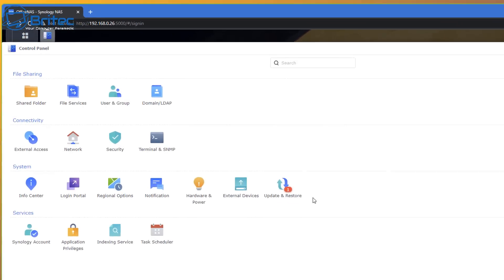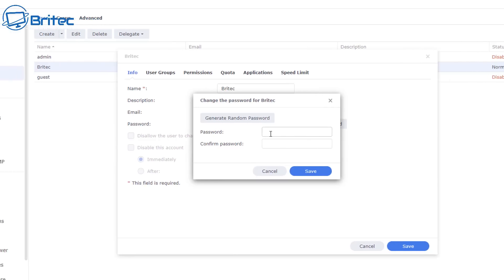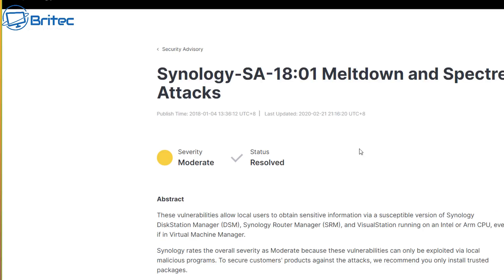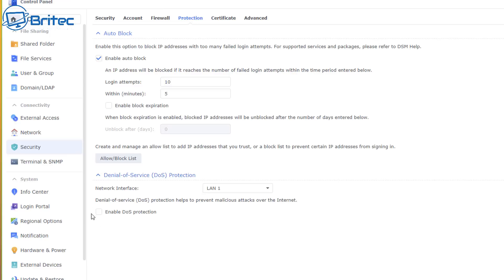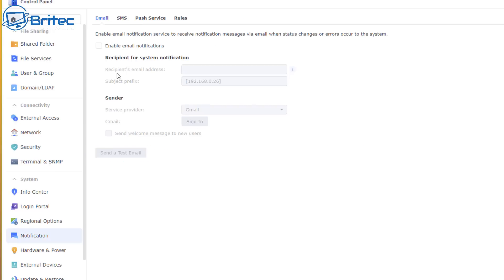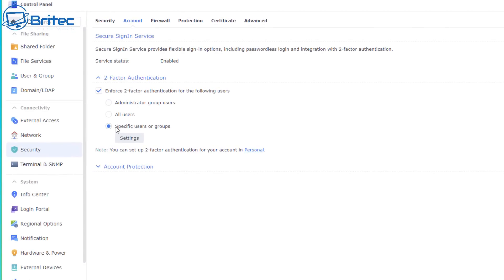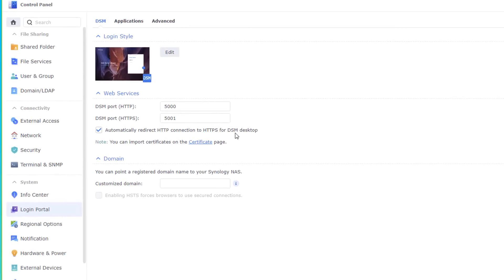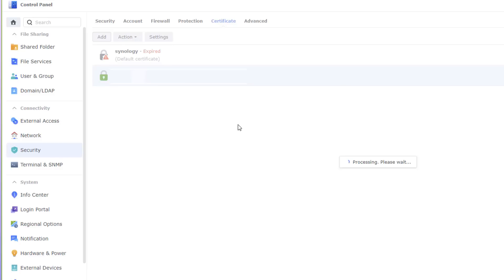Do These Security Setting Checks Right Now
Today we are looking at security settings to change to keep your network secure.